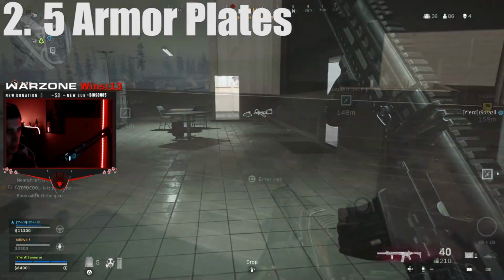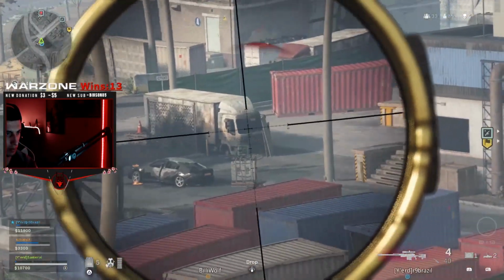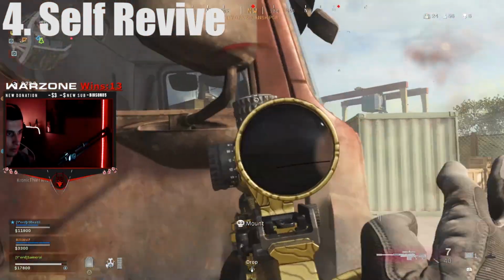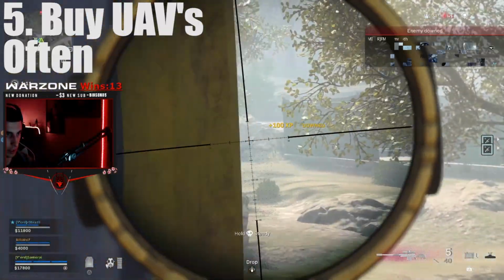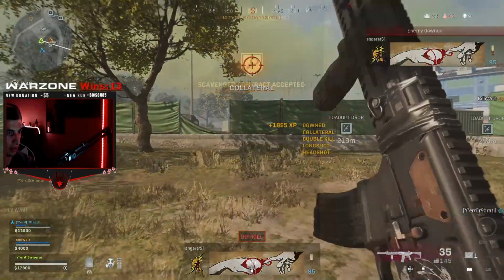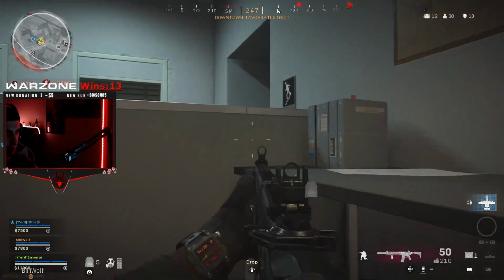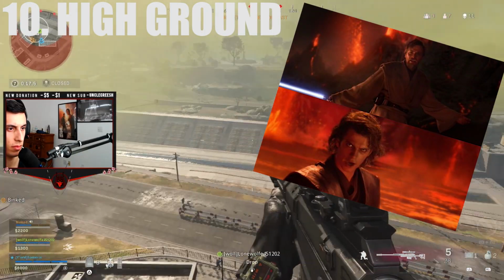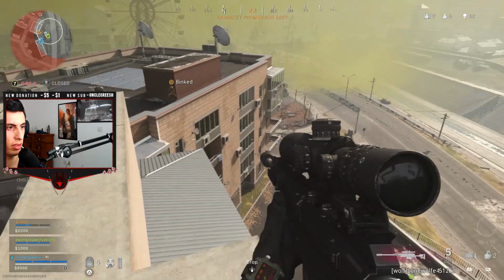HOW TO GET MORE WINS IN WARZONE (TIPS)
New BR and we want to win win win! Here are my recommendations on what can help you win more often!